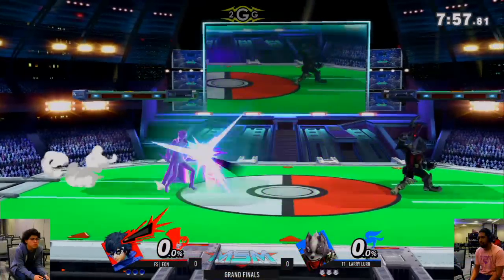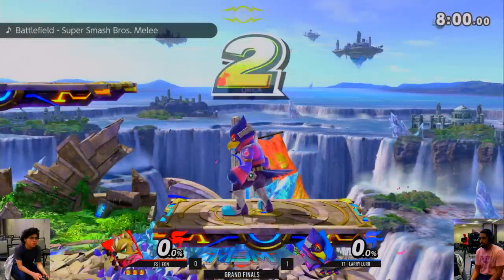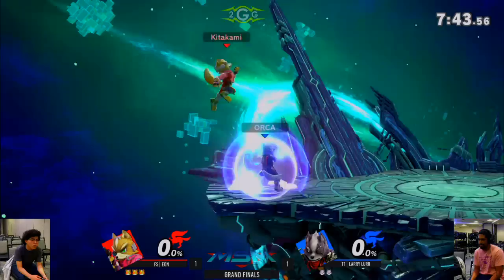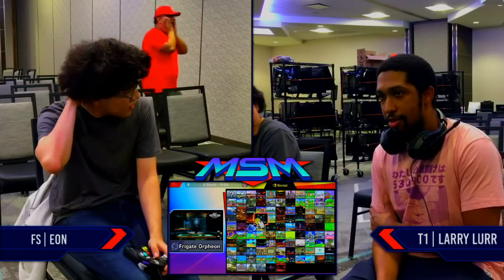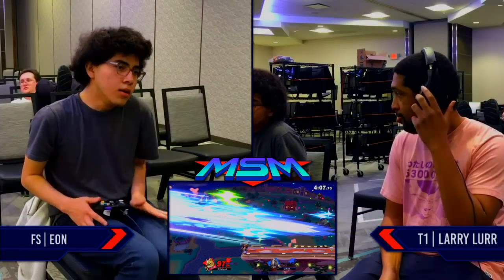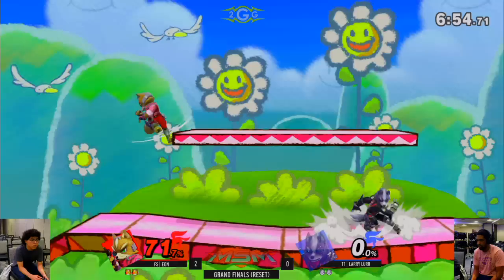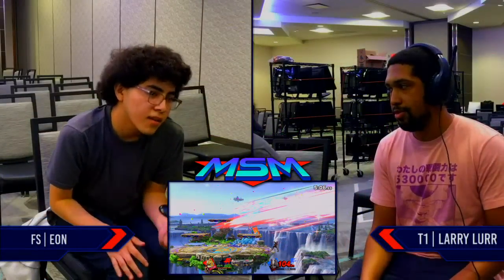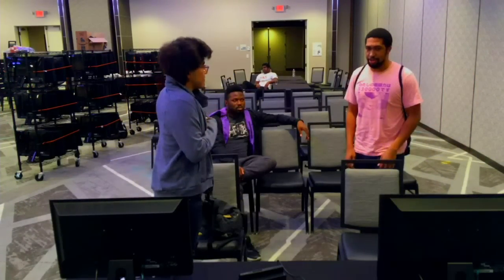MSM 194 FS | Eon (Fox) vs T1 | Larry Lurr (Inkling, Falco, Wolf) Grand Finals - Smash Ultimate